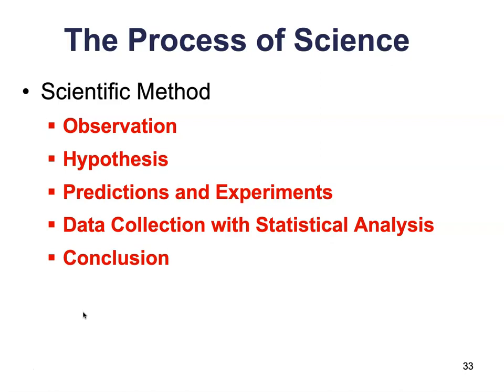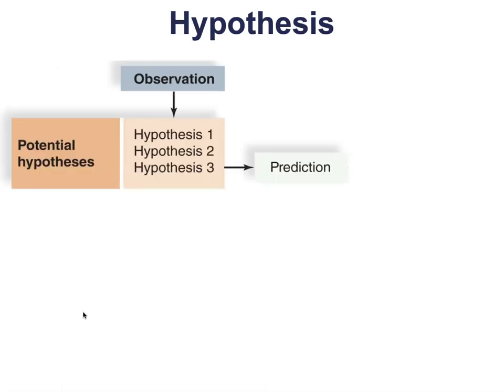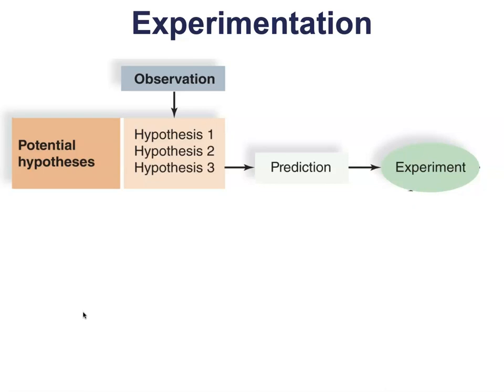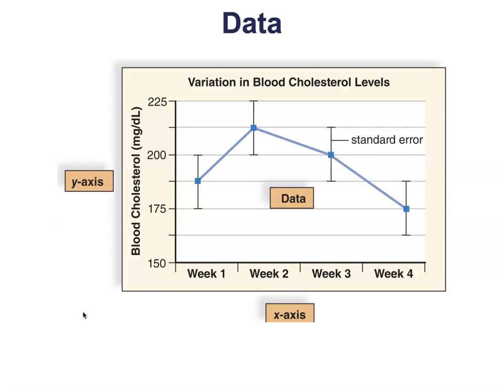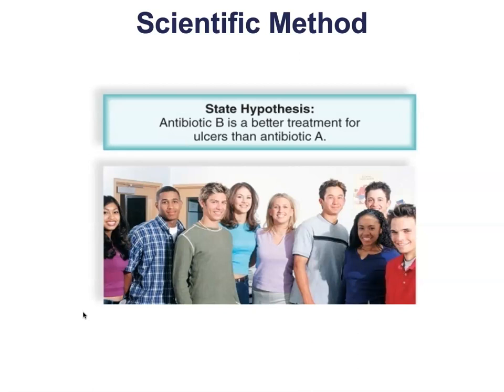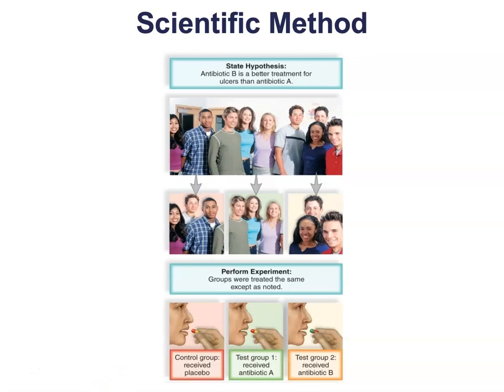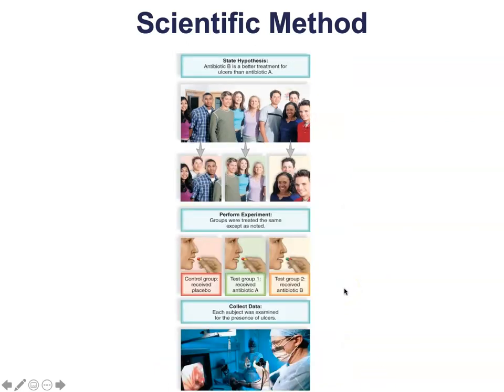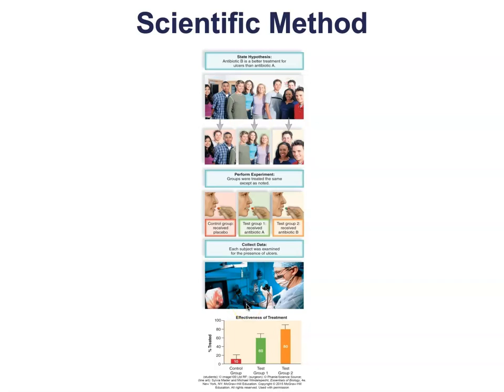1.3 The Process of Science